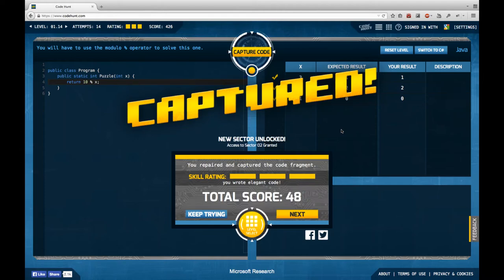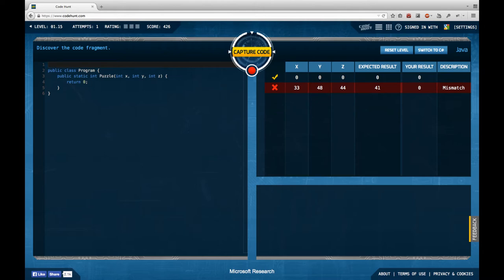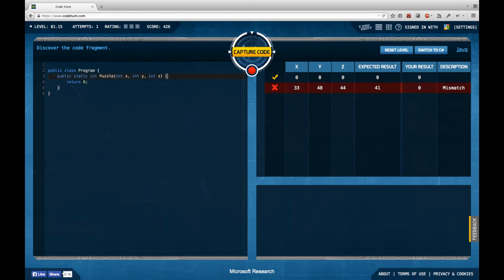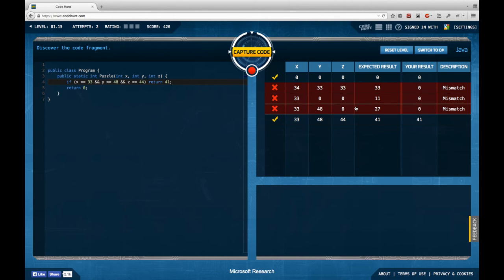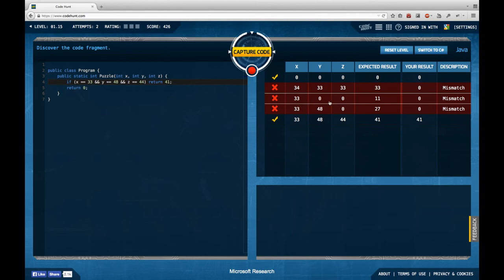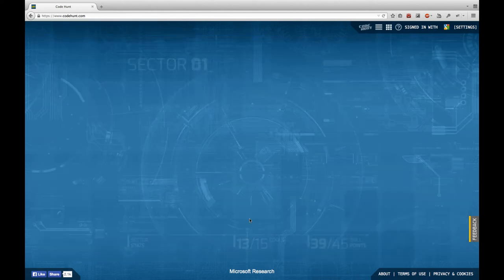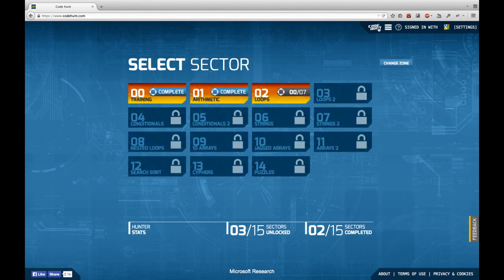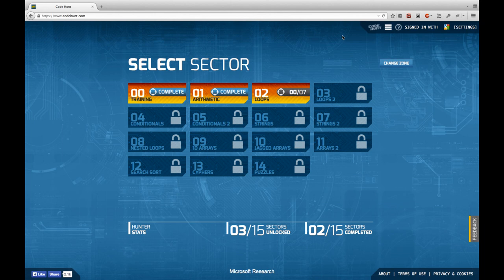[LD] Code Hunt #04 - Arithmetic - 01.15 [blind] | Let's Develop Code Hunt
The (very short) final of sector 1. The end-boss was not a challenge, compared to his predecessors...